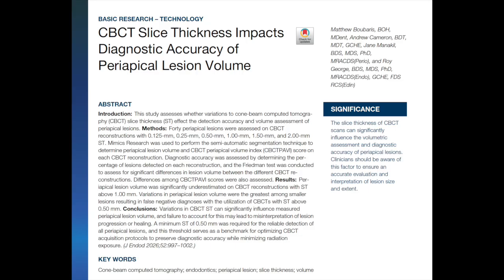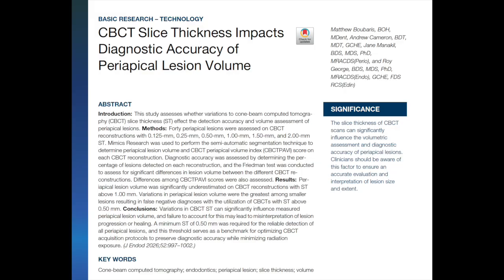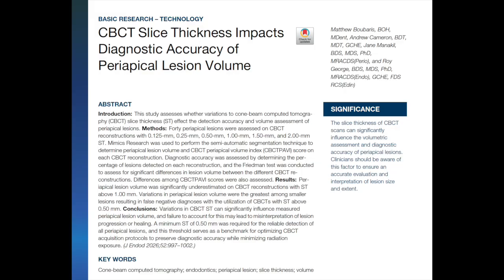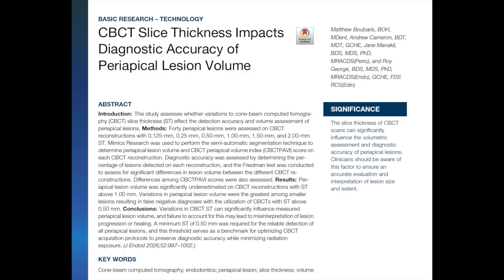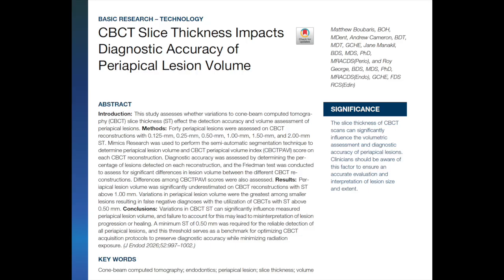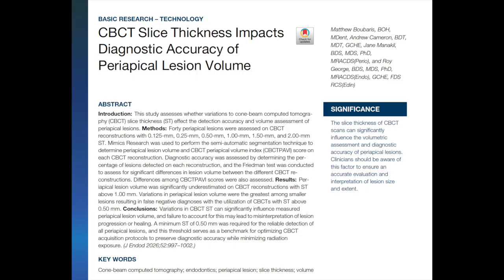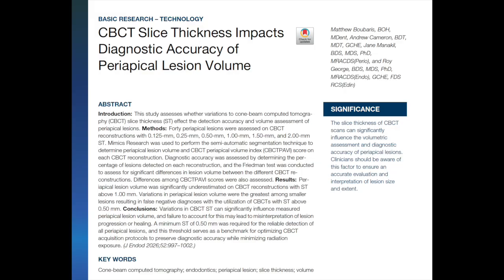Boubaris et al. 2026